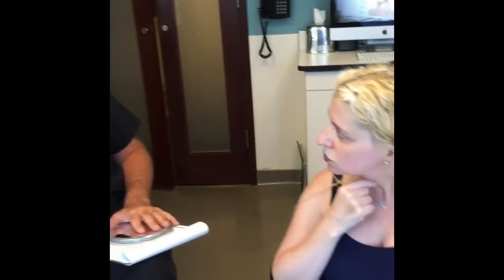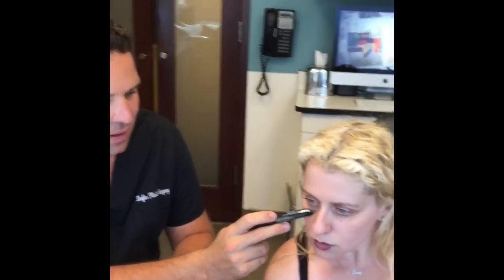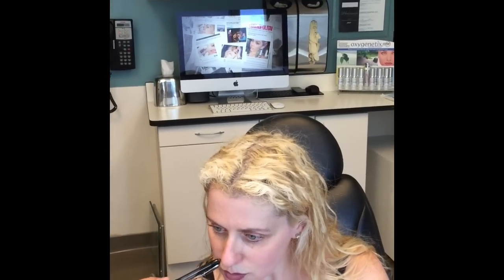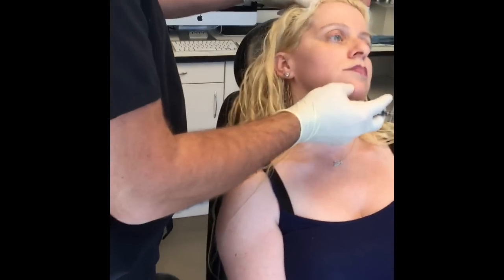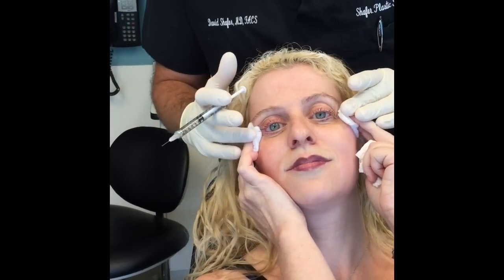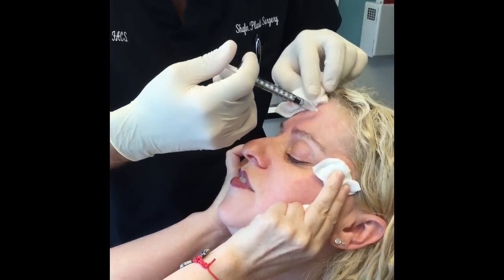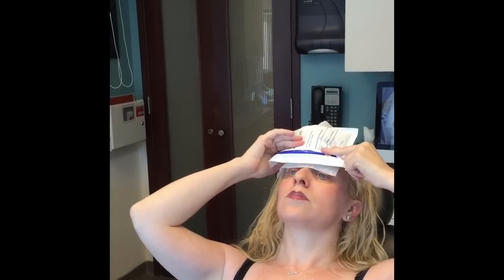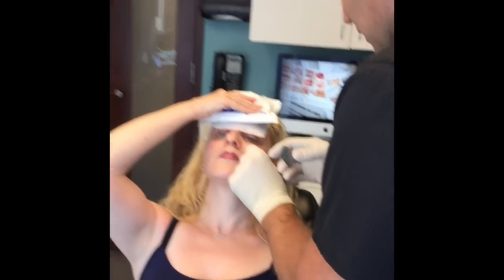Beauty Treatments By Allergan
Getting A Beauty touch Up Thanks To Allergan check out my blog post